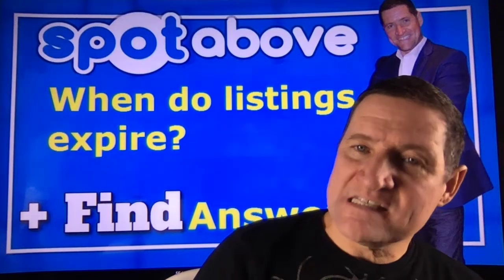Real Estate Exam Questions. Real Estate Brokerage. When do listings expire?